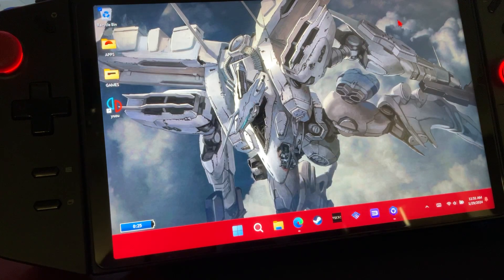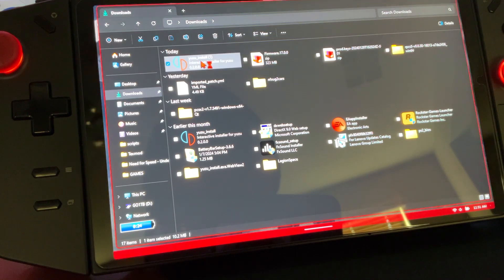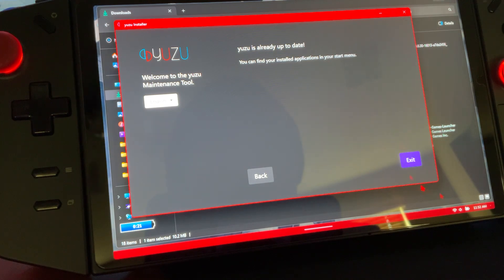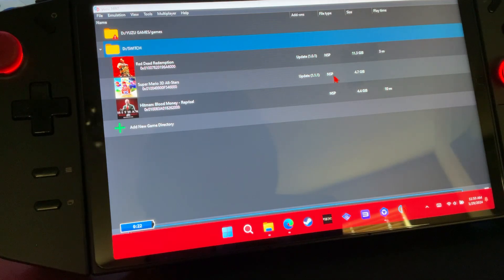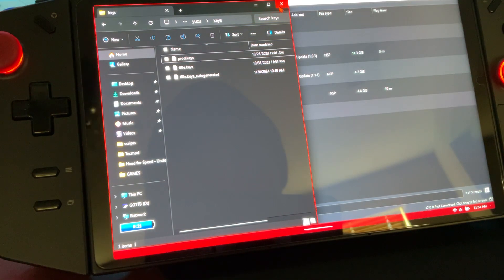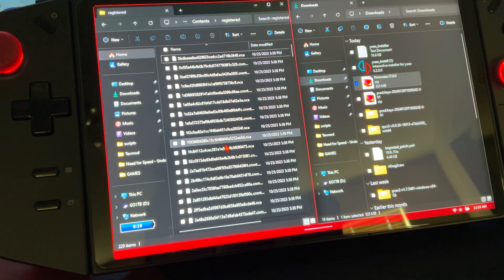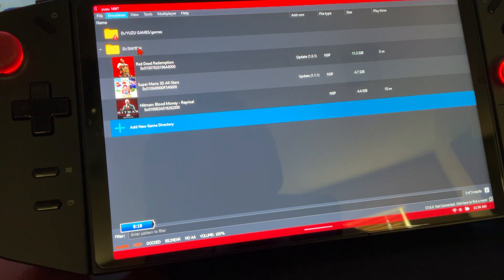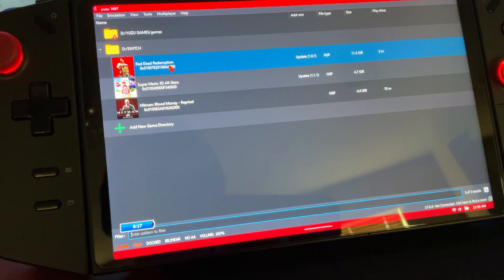YUZU SET UP ( LEGION GO )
I'm sorry I cant share where to get the firmware and prod.keys for lawsuit reasons but it is simple to find just type that if you need further help message me on TikTok happy to help thanks for watching don't forget to like and sub please !